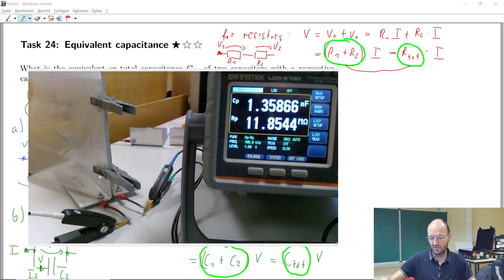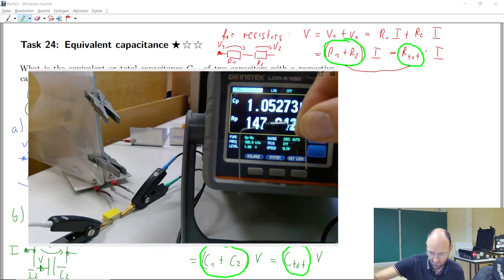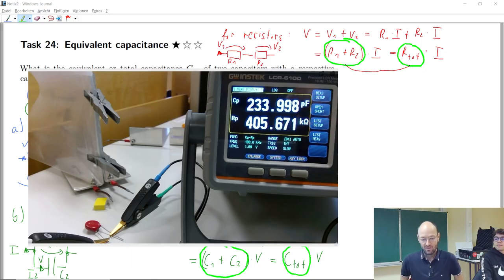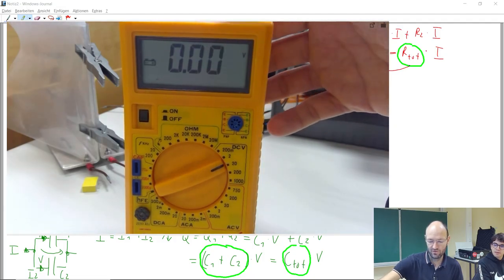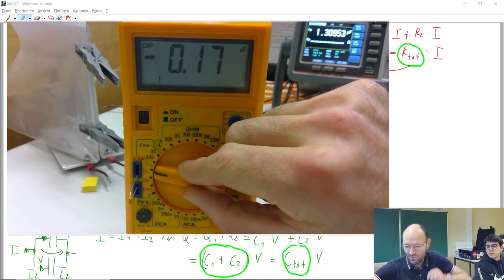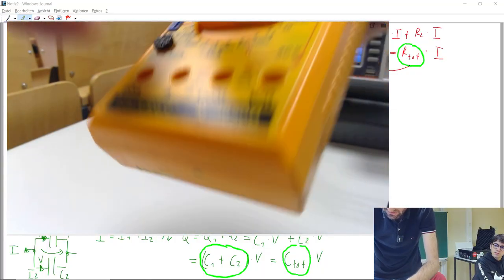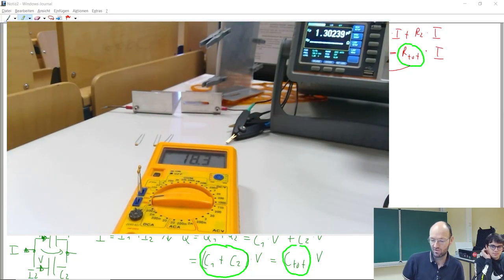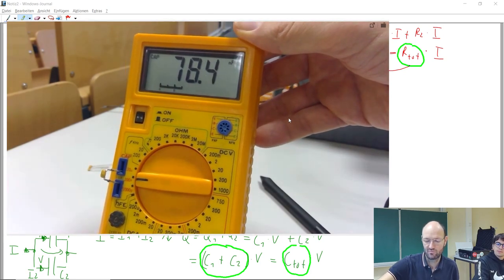Measurement of the equivalent or total capacitance of the series & parallel connection of capacitors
In this recording of a live-streamed exercise, we did a little experiment with a GW Instek LCR meter and a Voltcraft multimeter, measuring the capacitance of different capacitors as well as the equivalent or total capacitance of the series &amp; parallel connection of two capacitors.